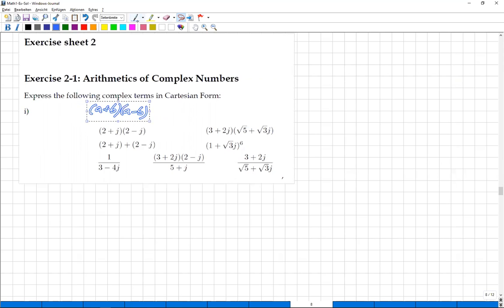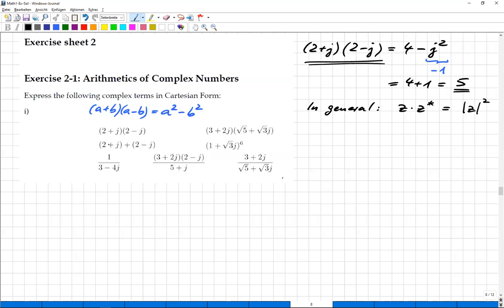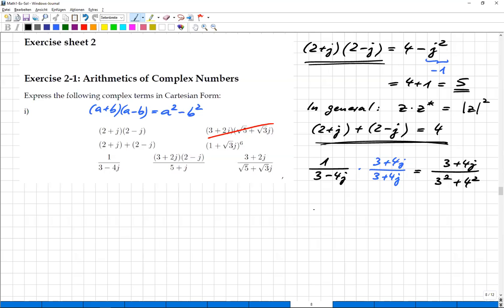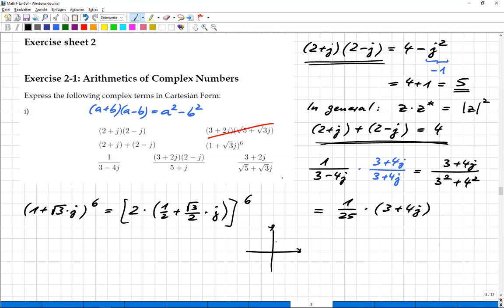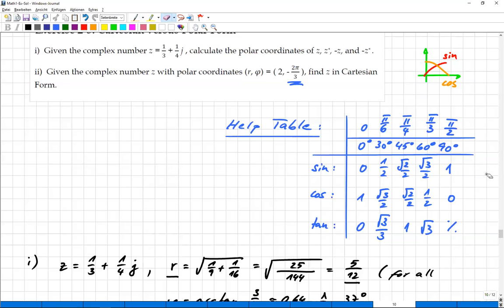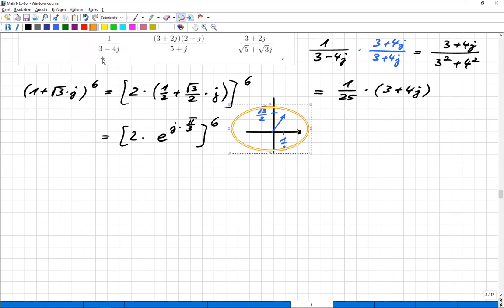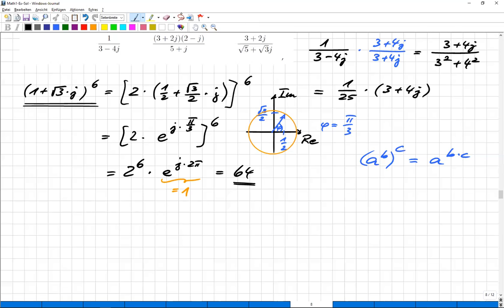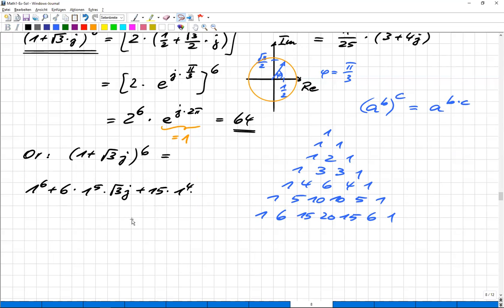Math1 Ex2a Complex Numbers